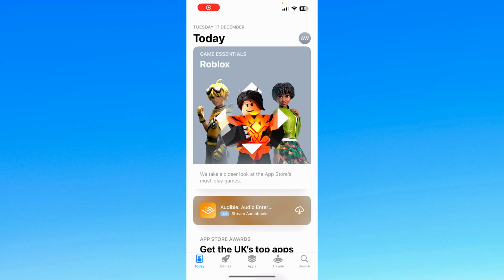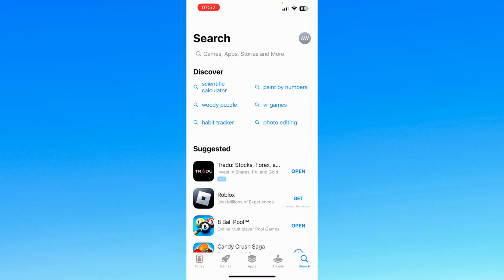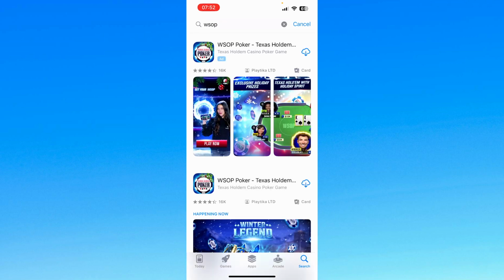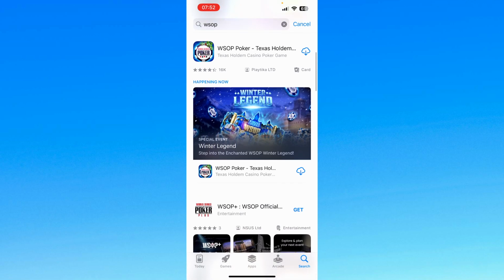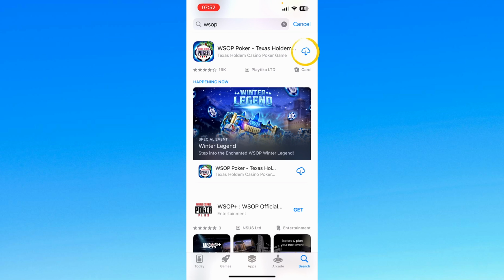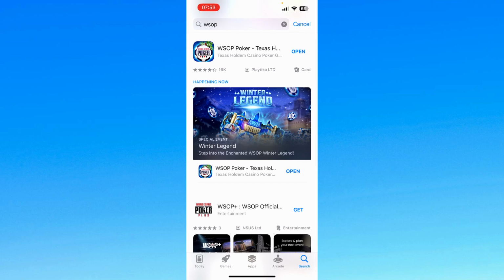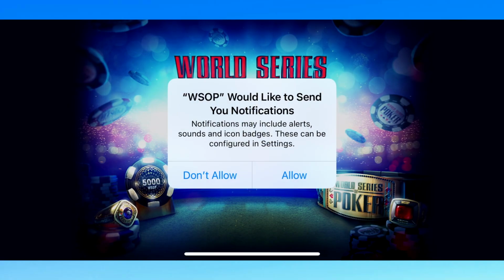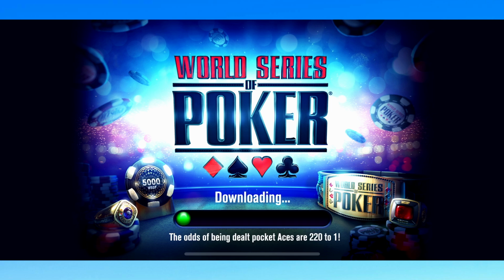How To Download & Install WSOP Poker App On Mobile - iPhone & Android (Step-By-Step) - 2025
🚀 In this video tutorial, I will show you step-by-step how to download & install the World Series of Poker (WSOP) Poker mobile app (iPhone & Android).